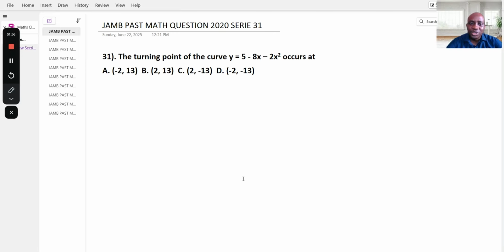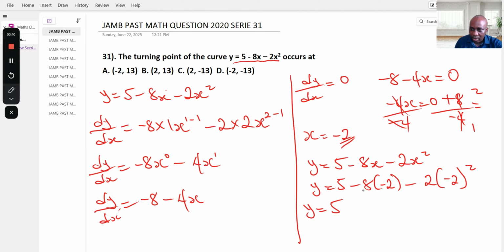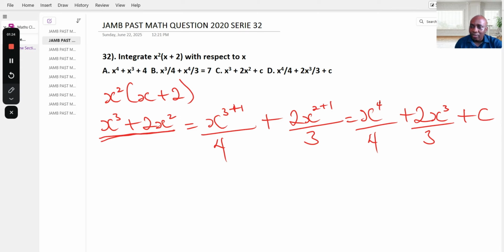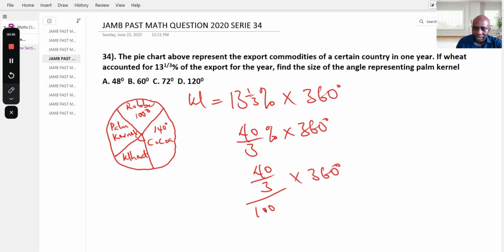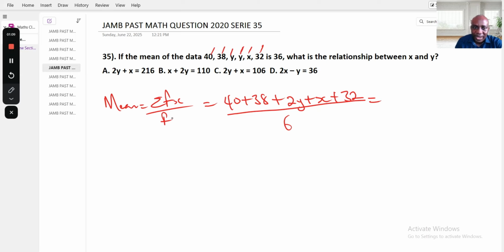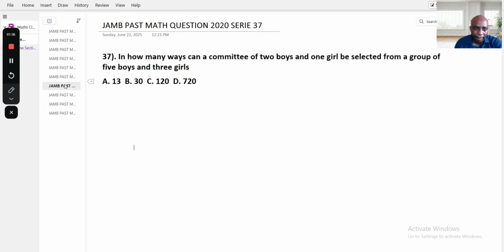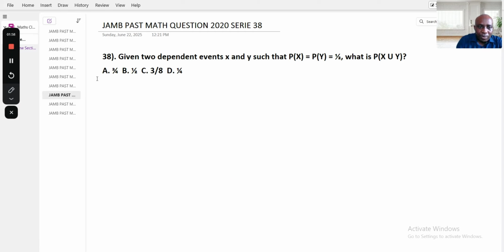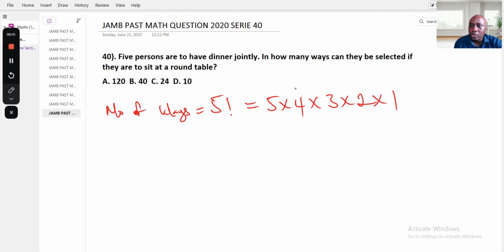Jamb Mathematics Past Question Solved Year 2020 Part 16